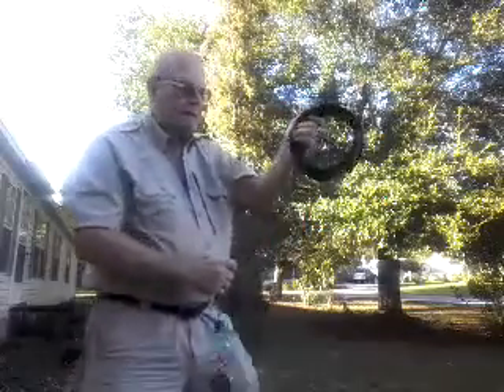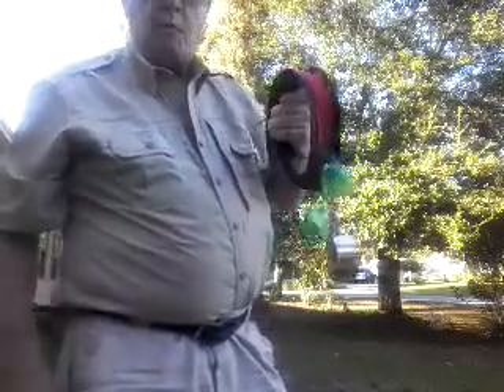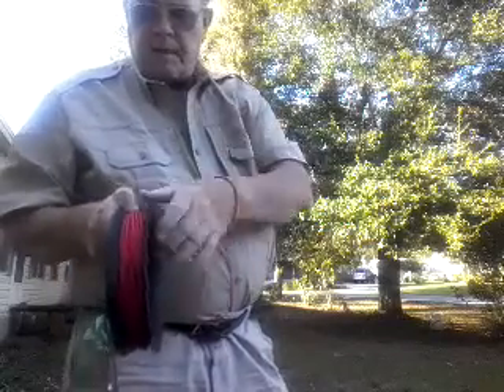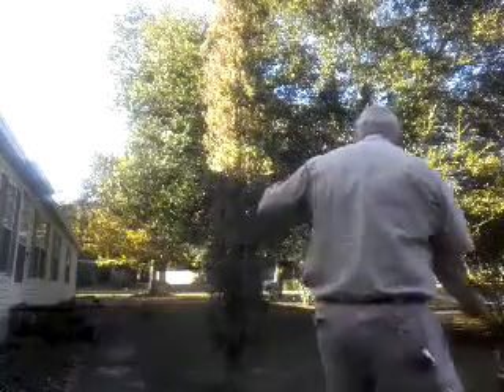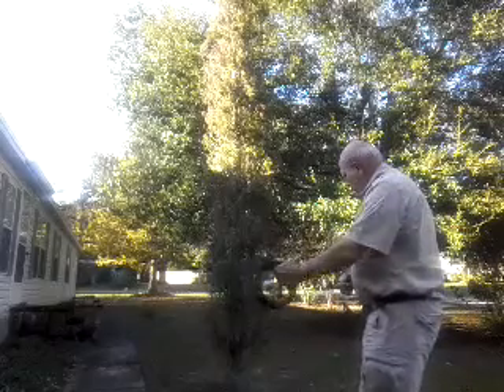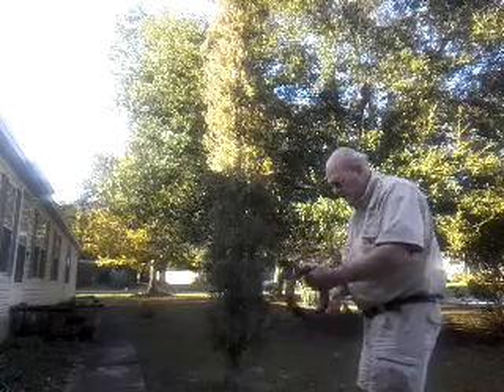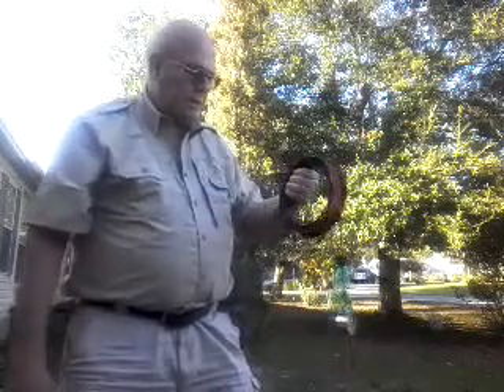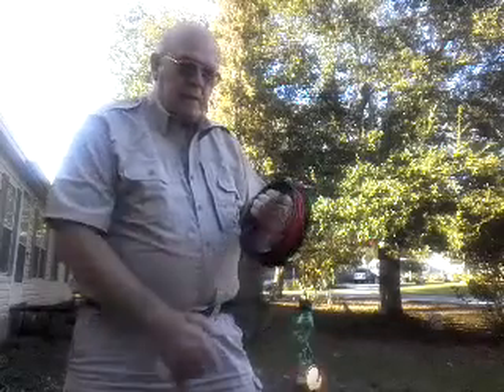Hand Line Reel for Magnet Fishing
Just a explanation for using a fishing magnet using a hand line reel to keep the paracord from becoming a tangled mess. Then it can be stored in a bucket without having to untangle the rope.